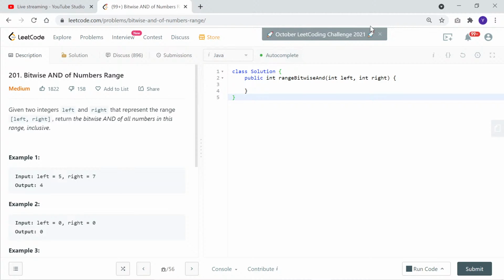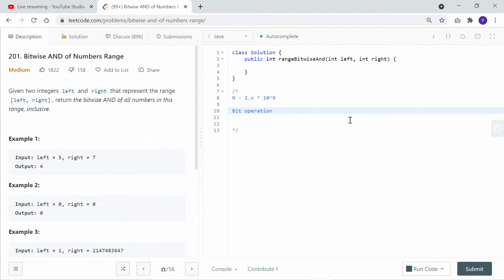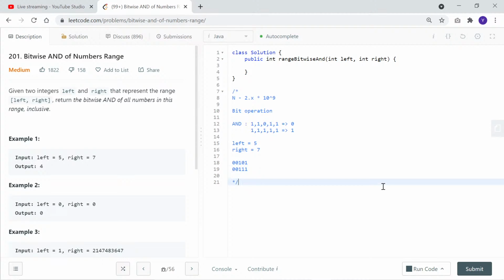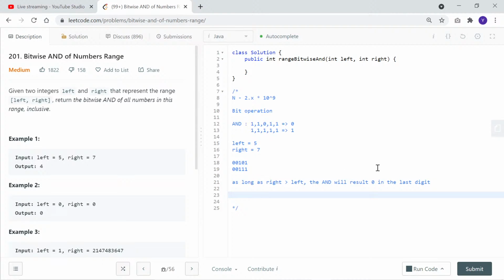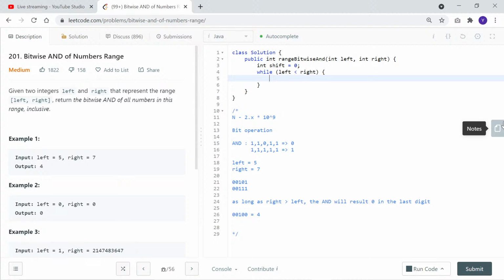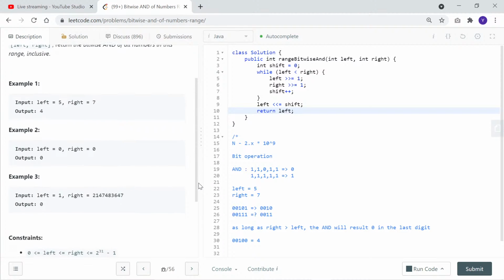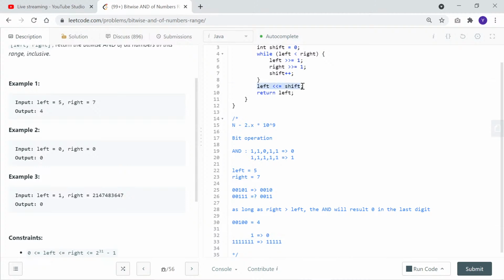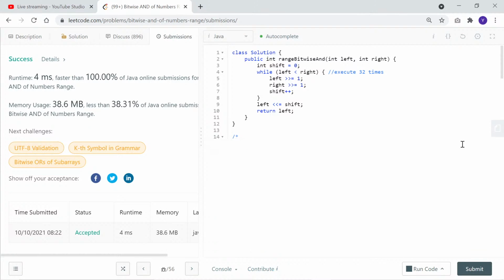Leetcode 201. Bitwise AND of Numbers Range (Daily Challenge 10/10/2021)